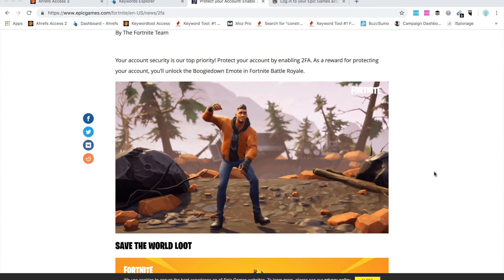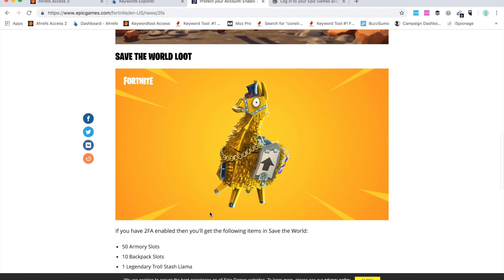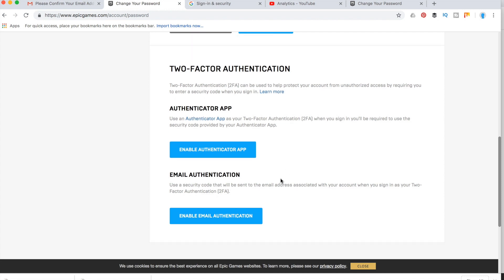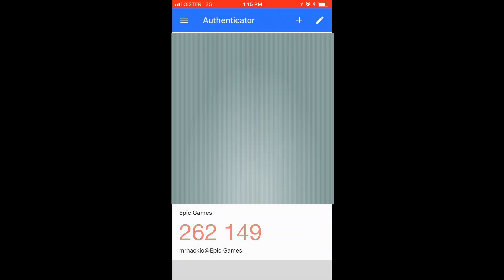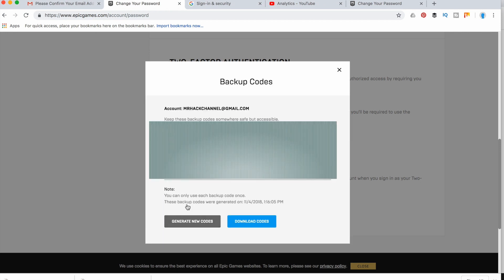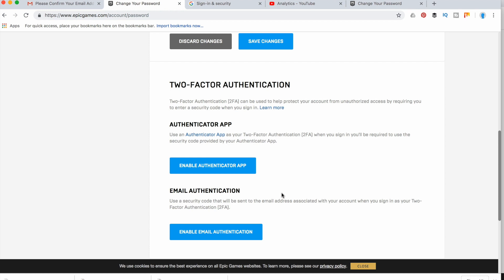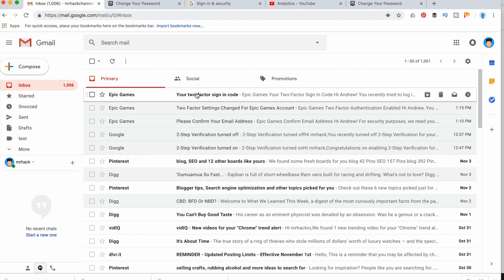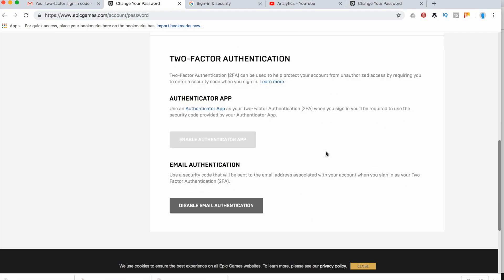FORTNITE.COM - ENABLE 2FA